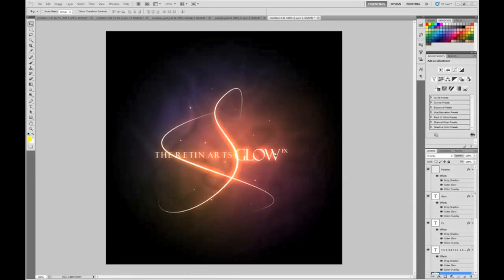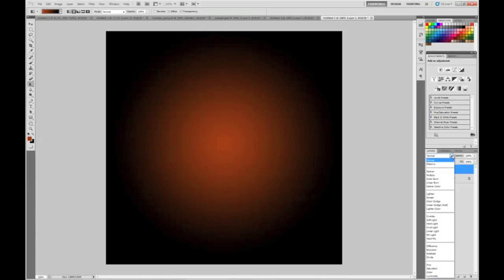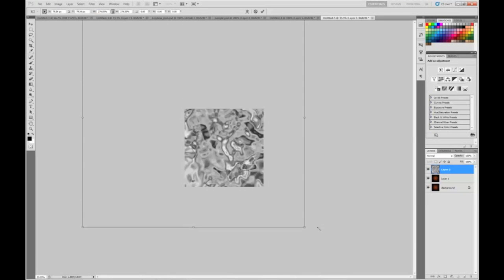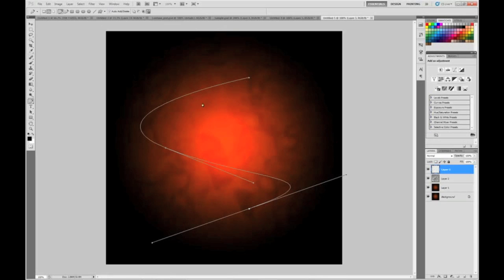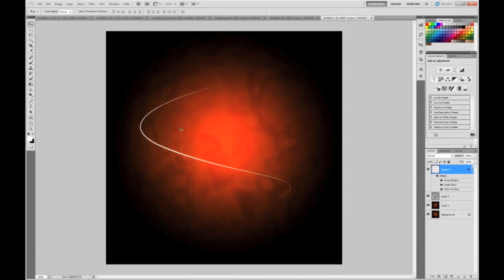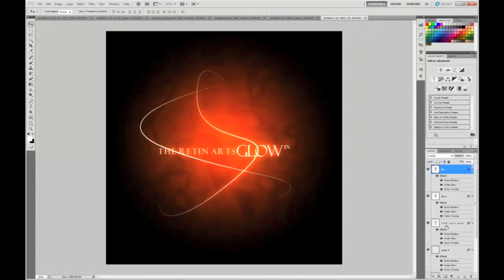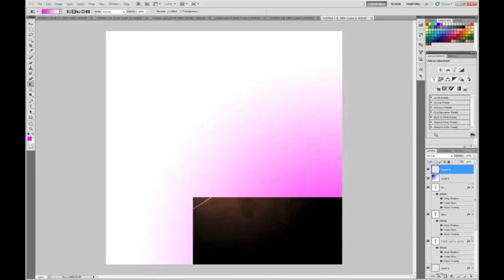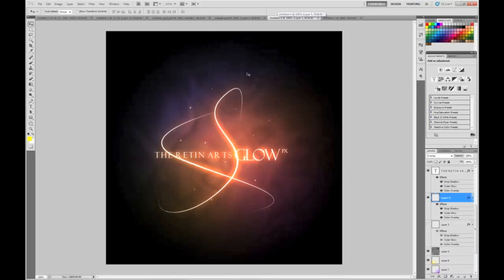Photoshop Tutorial - Glow Streaks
My second tutorial upload =D
In this tutorial, I teach you how to create some nice glow effects that you can use in any way.  Its a neat effect and I hope you enjoy!